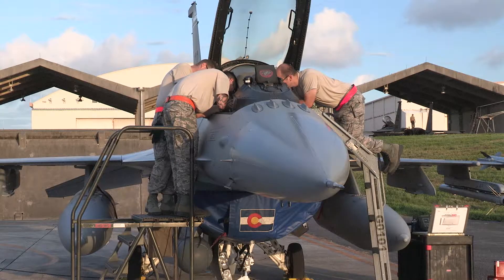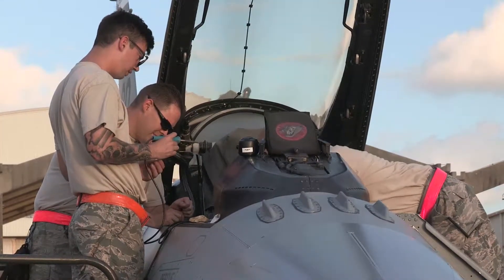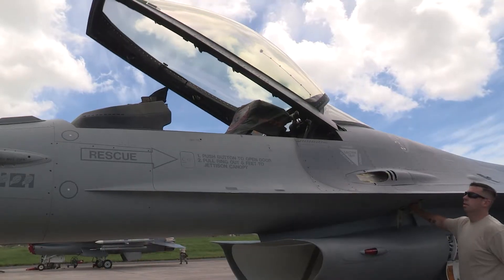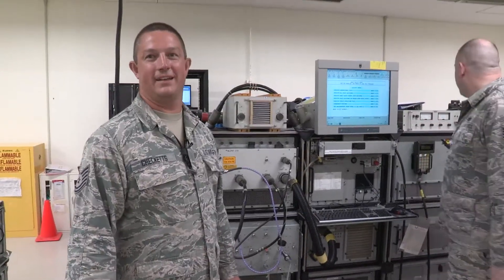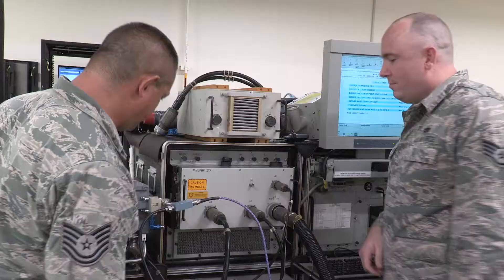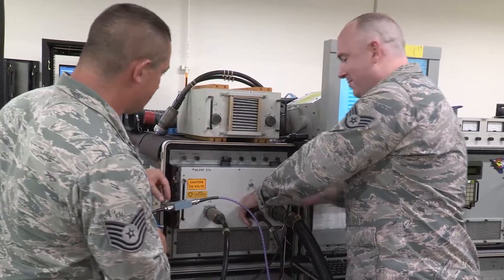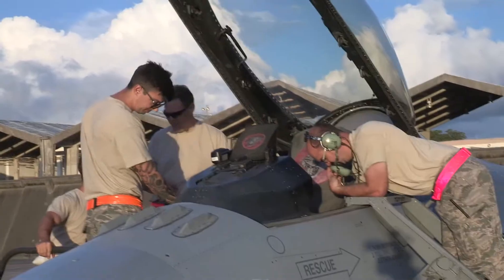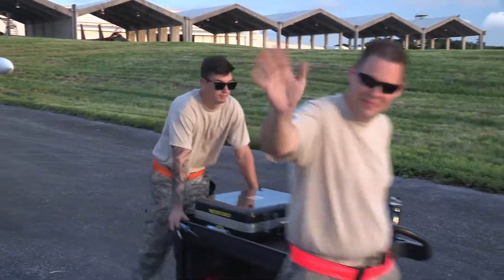#7 Electricians & Avionics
Members of the Colorado Air National Guard's 140th Wing and 120th Fighter Squadron spent their summer in Okinawa, Japan during 2017.  Some flew the F-16's, while others maintained the equipment and looked after aircrews.  Lieutenant Colonel Southard, Technical Sergeant Checkettes, and Staff Sergeant Kastanek tell us about overcoming the electrical problems brought by the weather in Okinawa.